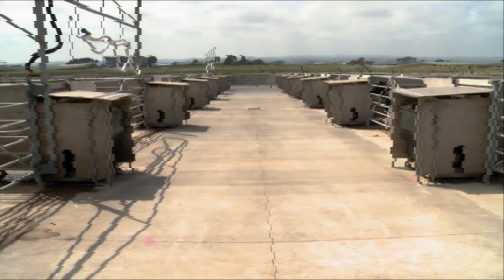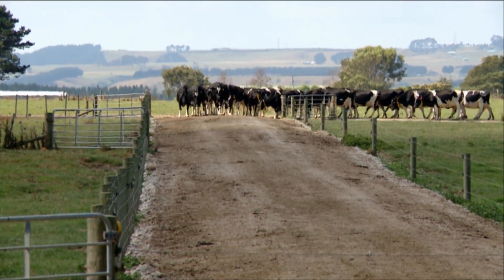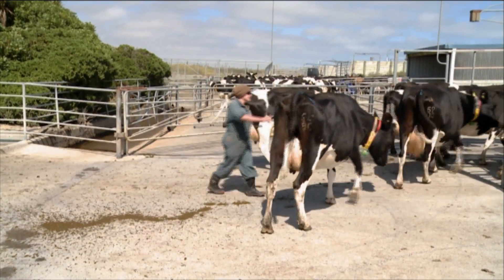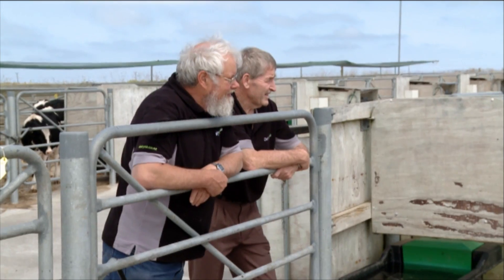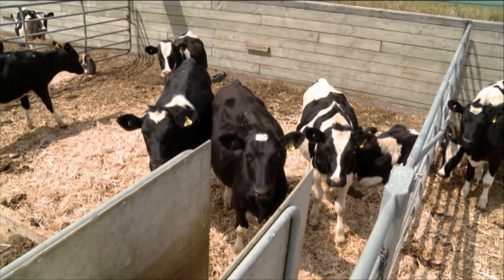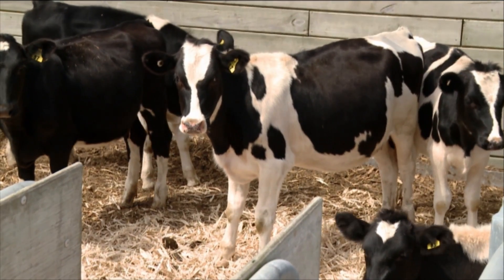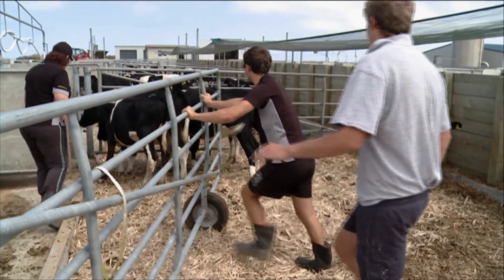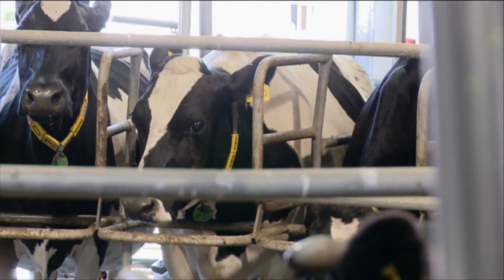Feed Conversion Efficiency Trial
A multi-million dollar trial to identify efficient converters of feed to protein